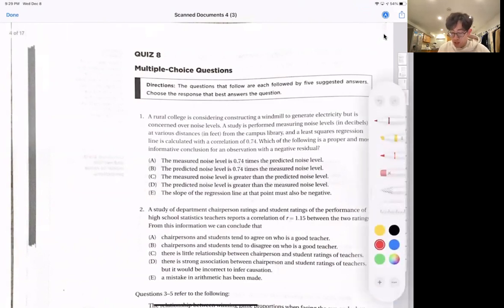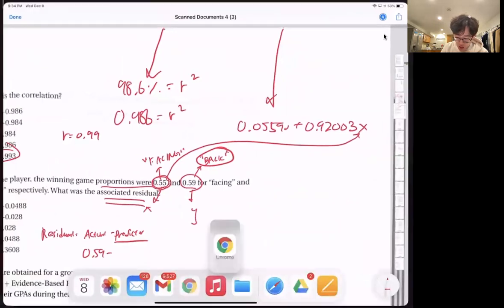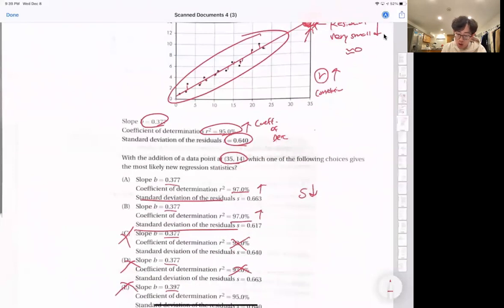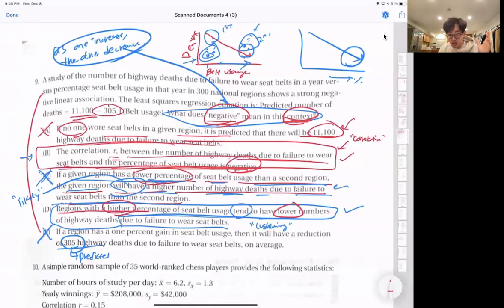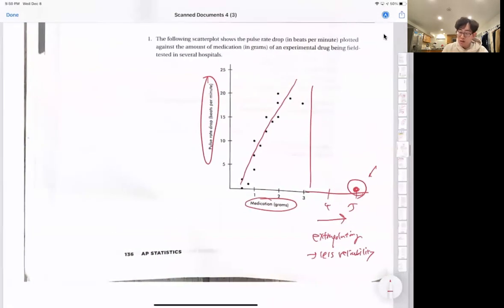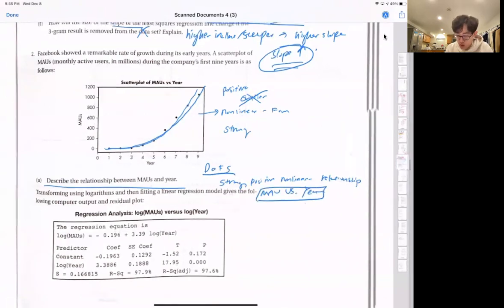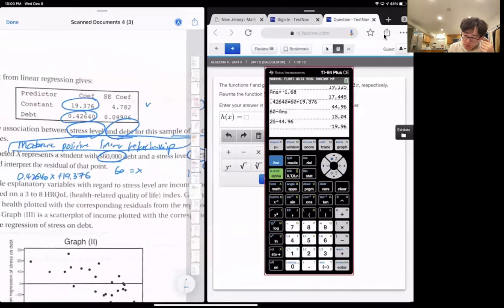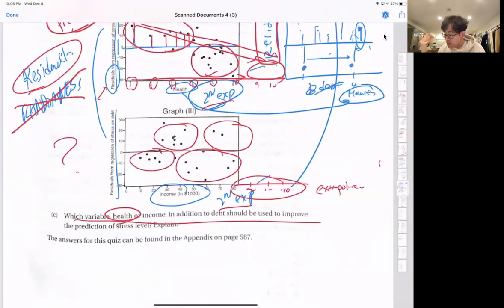AP Statistics Chapter 3 - Quiz 8 Review Barron's